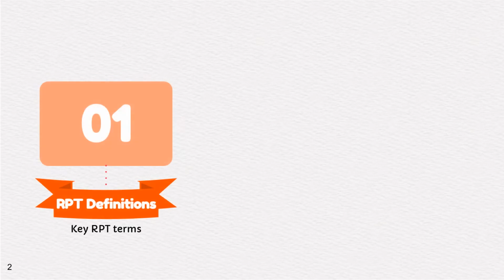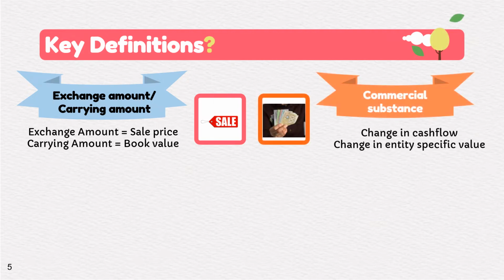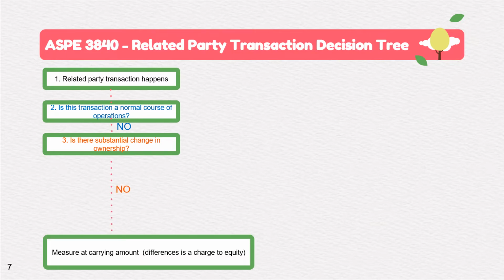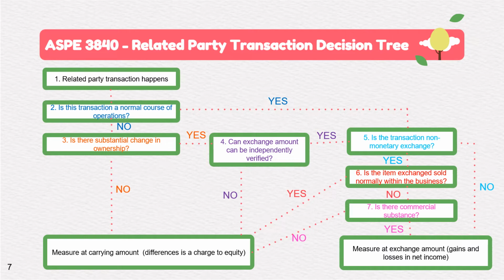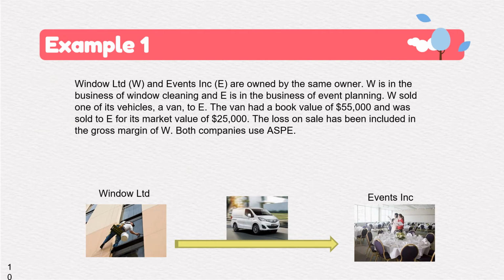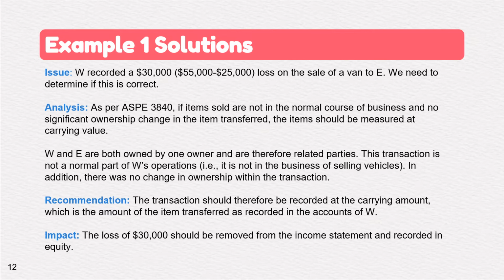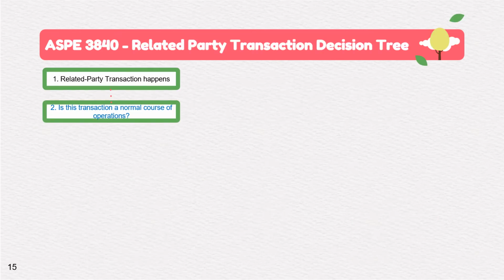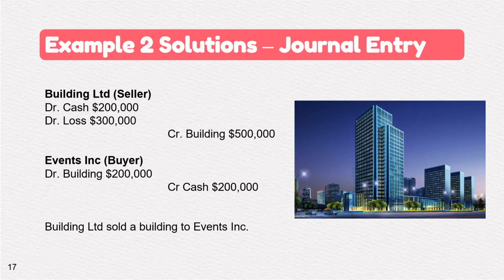Related Party Transactions Simplified (with examples!) + Case Writing Tips (ASPE 3840 and IAS 24)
This video is for anyone who would like to learn about related party transactions for ASPE and IFRS. This video goes over how ASPE 3840 and IAS 24 goes through related party transactions. If you are going through the CPA Canada process, this is the video for you, especially if you are in Core 1, Core 2, or studying for the CFE.

Hopefully this video helps CPA Canada Candidates on their journey to becoming a CPA.

0:00 Intro
0:20 Overview
0:45 Key Related Party Transactions Terms
2:55 Related Party Transaction Criteria
6:30 Case Example 1
7:23 Solving Example 1
9:35 Case Example 2
10:10 Solving Example 2
12:02 Thanks for Watching!